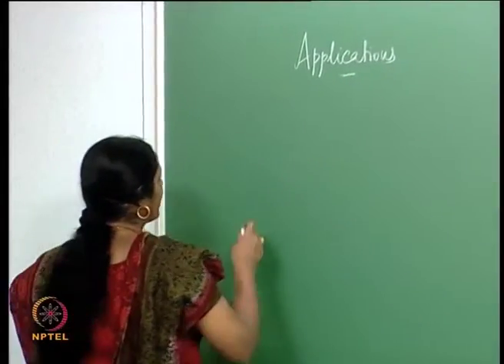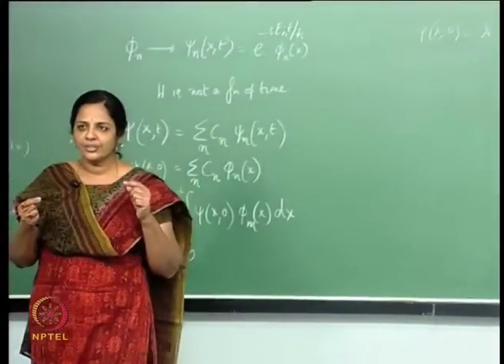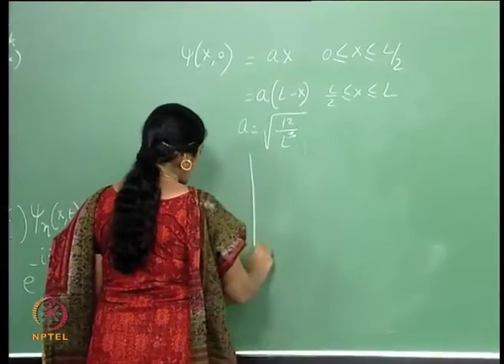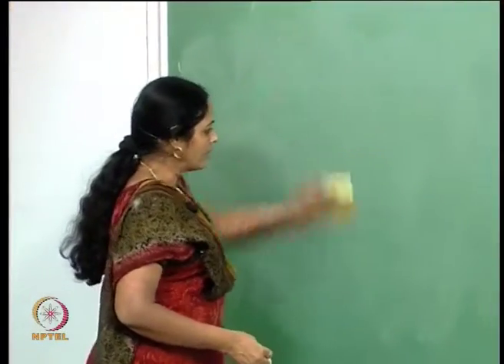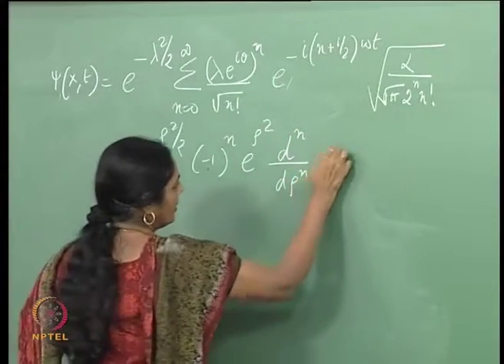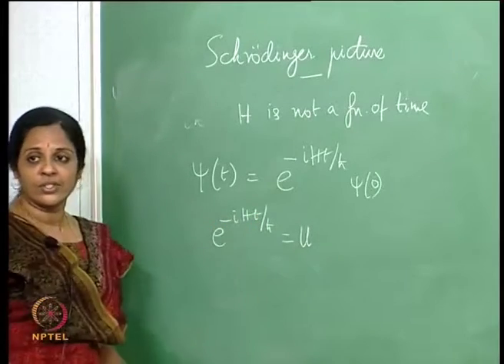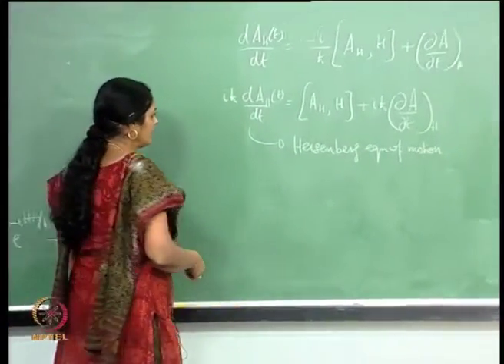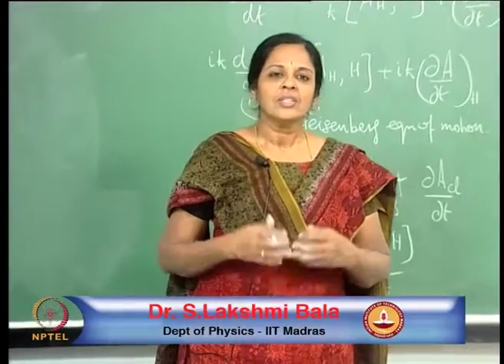Illustrative Exercises - II